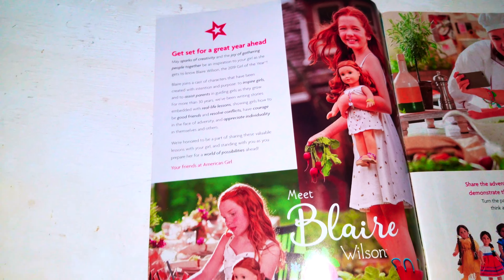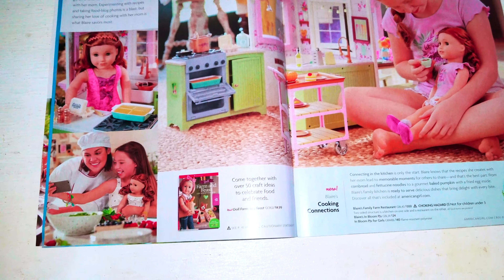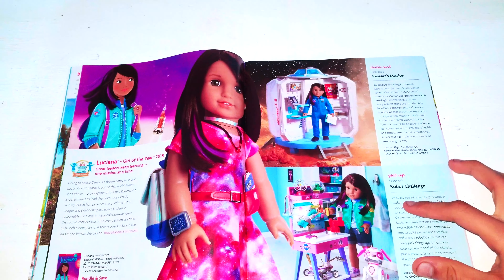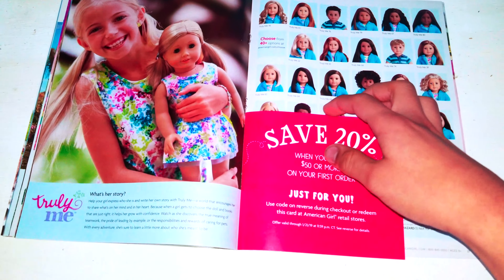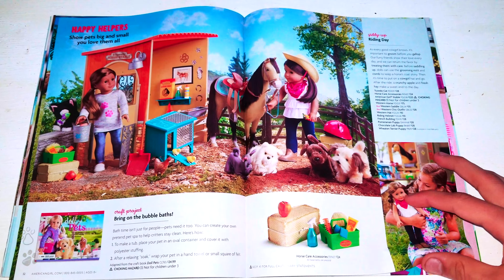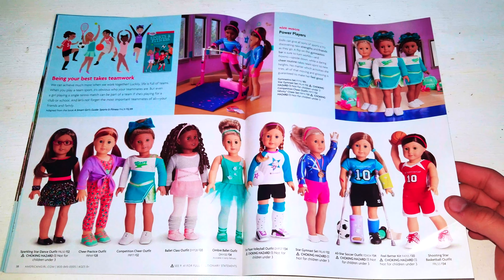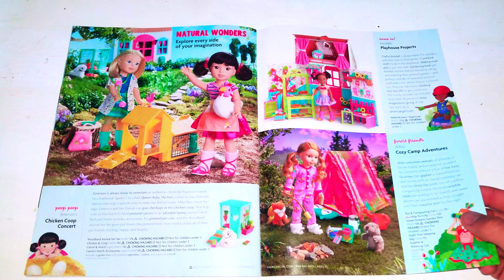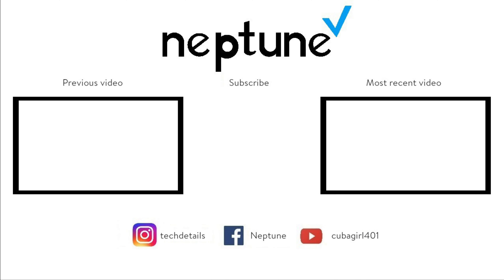American Girl January 2019 catalog review V1.0.3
This is the V1.0.3 of the American Girl January 2019 catalog review.